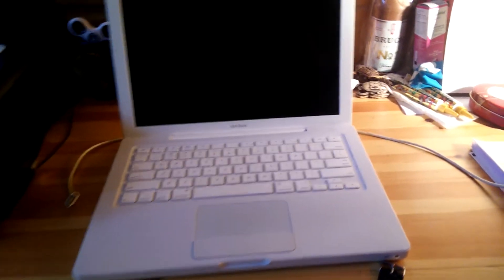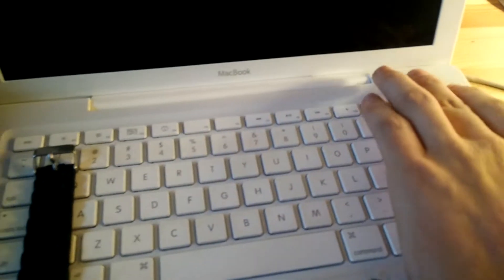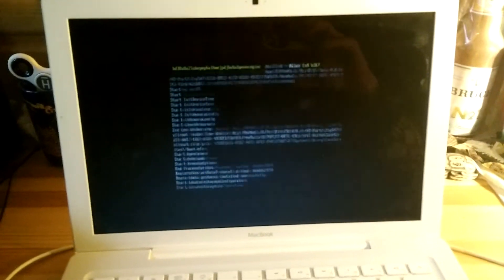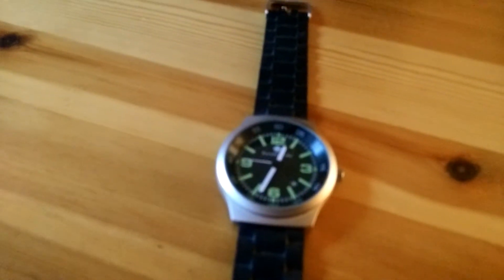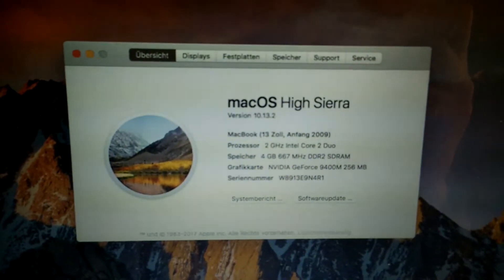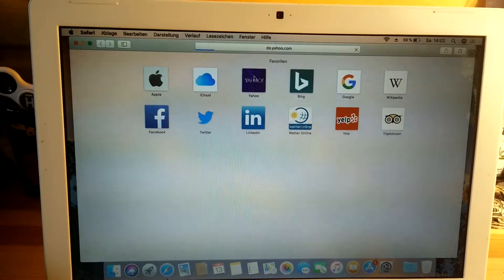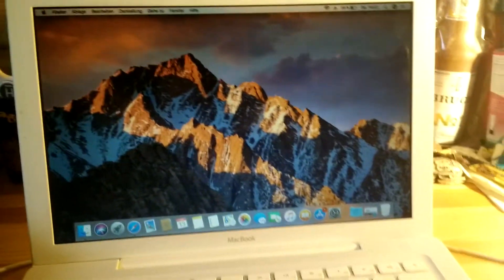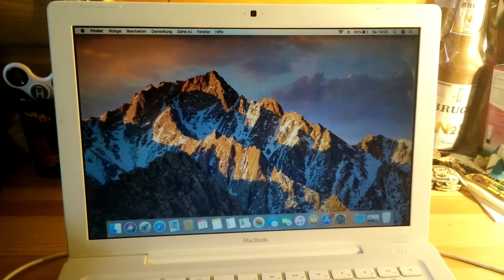Mac OSX High Sierra on MacBook 5,2 (Early 2009) (unsupported Mac) - Speed test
So I installed Mac Osx high Sierra on my MacBook with 4gb Of RAM and SSD
It's the early 2009 with 13,3 inch display. (Not the pro)
Runs really smooth.
If you have any questions, you're welcome to hit me up.
Cheers